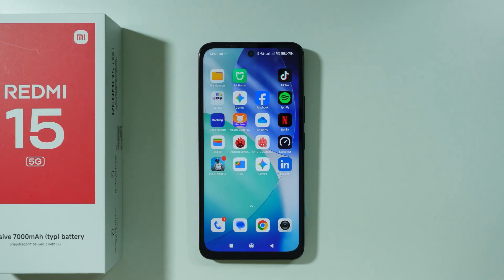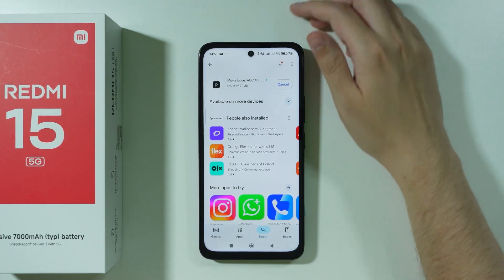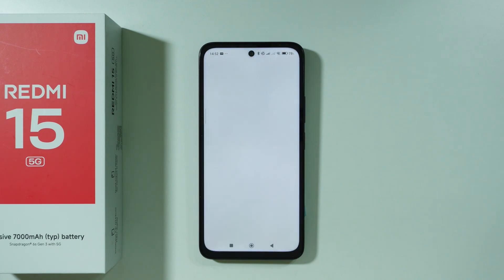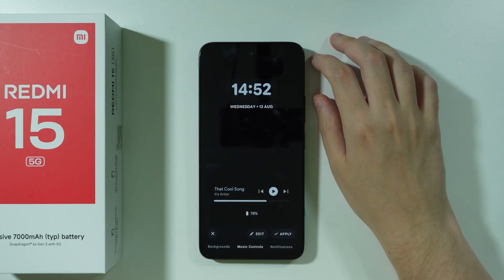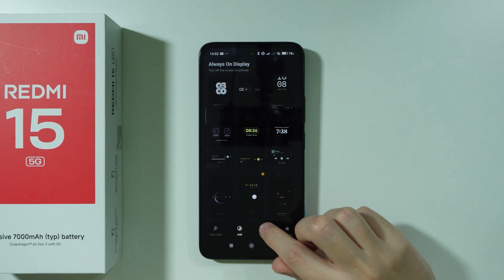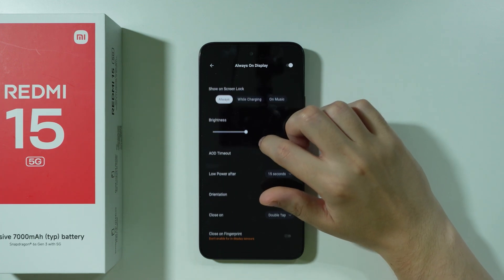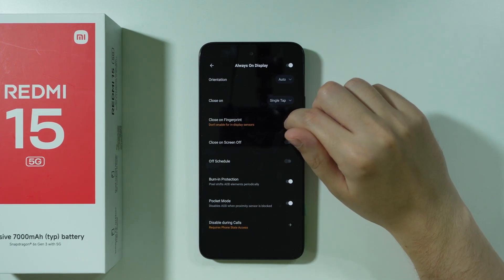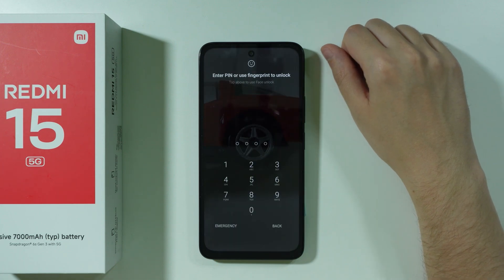Redmi 15: How to Get Always On Display (Install AOD)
Learn how to enable and customize the Always On Display feature on your Redmi 15 if supported by your model. This guide shows you where to find AOD settings in HyperOS under Lock Screen & Display preferences. Discover how to schedule AOD, choose clock styles, and optimize battery impact. Get troubleshooting tips for when Always On Display isn't working properly or causing excessive power drain.